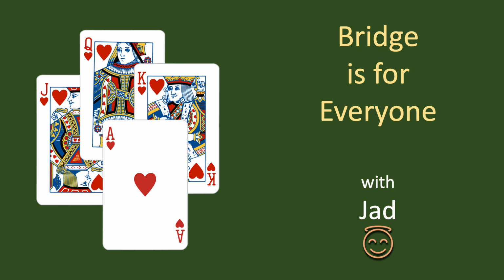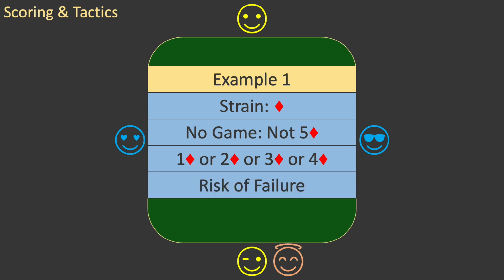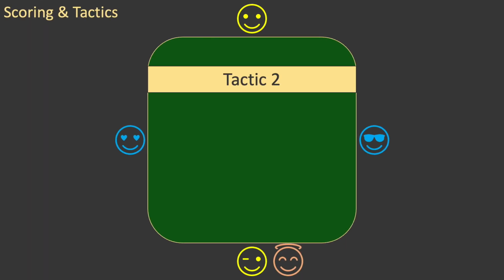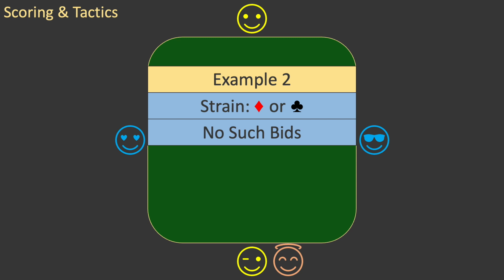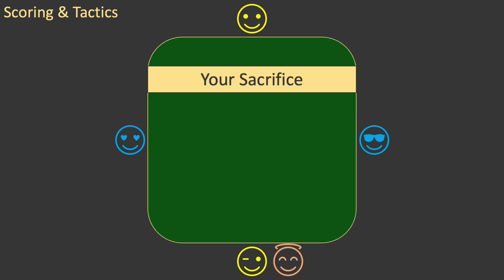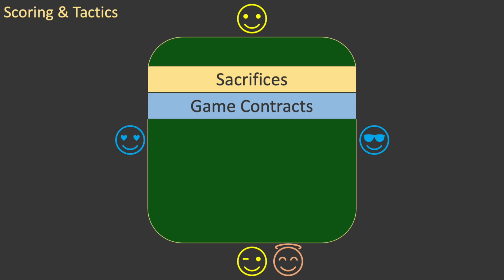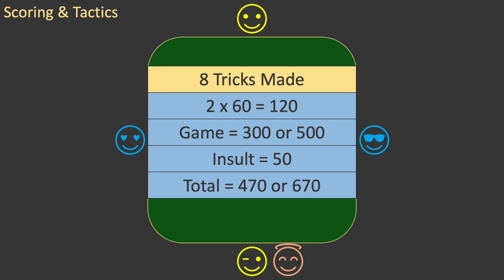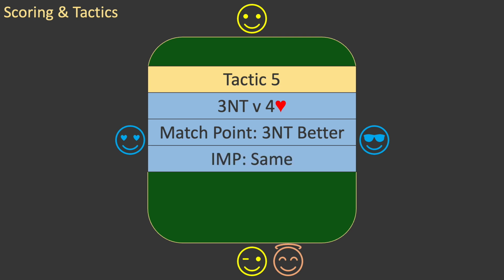Bridge is for Everyone - Learn to Play Workshop #4 - Scoring & Tactics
This episode explains how Bridge Scoring influences Bridge Tactics.  It describes five different tactics and gives examples to explain each one.

00:00 Intro
00:30 No Game
03:56  No Slam
06:14 Sacrifice
10:43 Double into Game
13:03 3NT v 4 Major
15:08 Outro